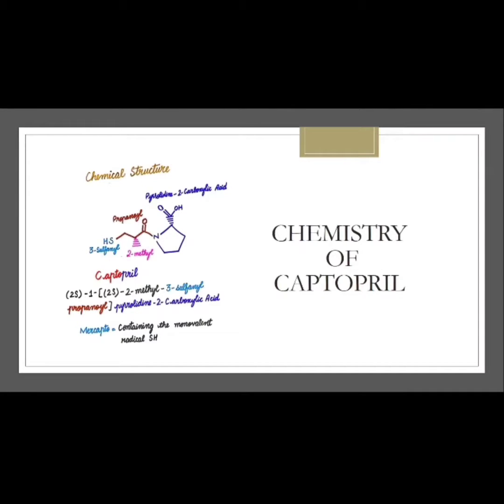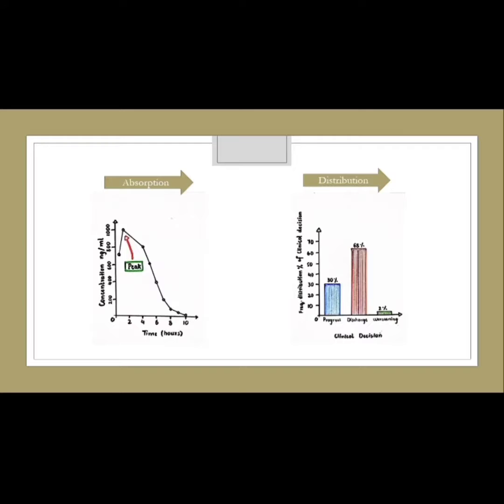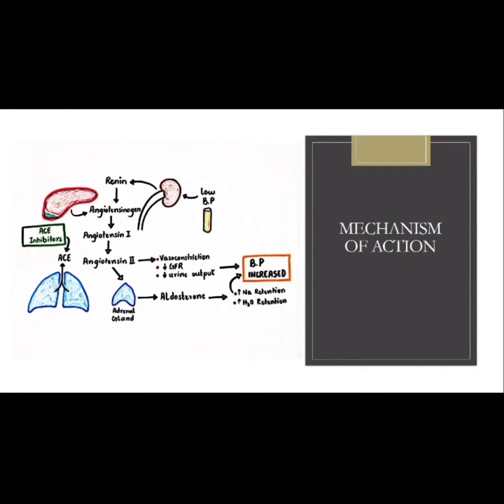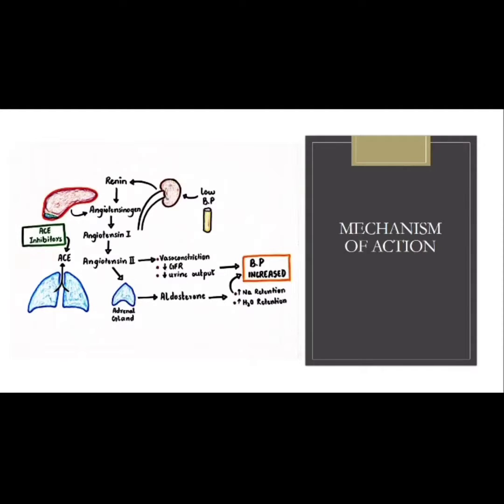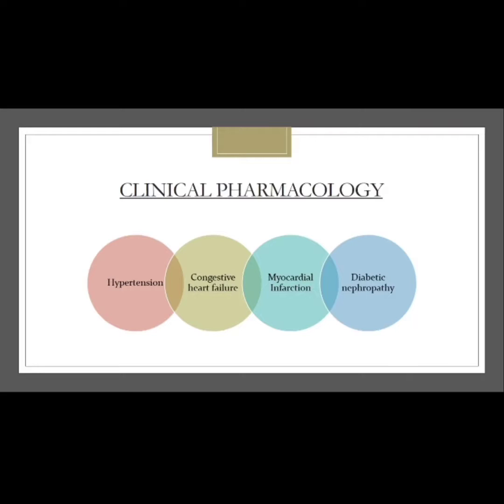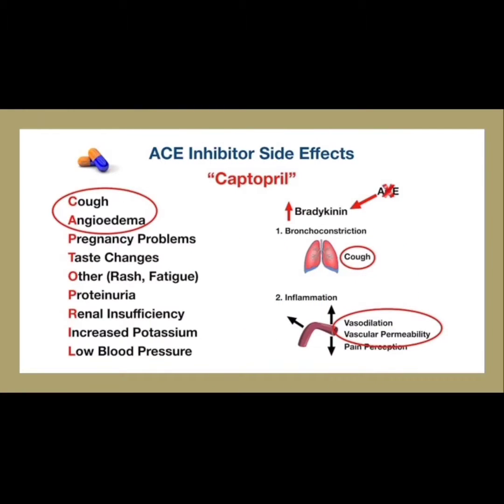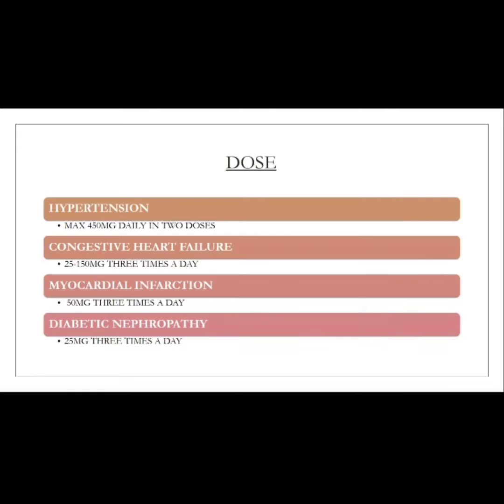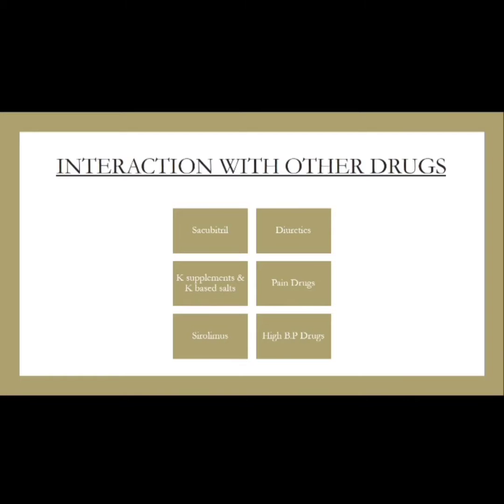All About Captopril (Snake Venom based Anti-hypertensive Drug )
Captopril is the first antihypertensive drug. Captopril is an oral drug and a member of a class of drugs called angiotensin converting enzyme (ACE) inhibitors. Captopril is used to treat high blood pressure and heart failure. It decreases certain chemicals that tighten the blood vessels, so blood flows more smoothly and the heart can pump blood more efficiently. Captopril was the first ACE inhibitor developed and was considered a breakthrough both because of its novel mechanism of action and also because of the revolutionary development process. Captopril was discovered and developed at Squibb and Sons Pharmaceuticals based on concepts pioneered by Nobel Laureate John Vane and is now marketed by Bristol-Myers Squibb under the trade name Capoten.
Source: animal source
Scientific name: Bothrops jararaca
Family: Viperidae
Part use: snake venom from fangs
One of the first drugs marketed for lowering blood pressure was found by studying the venom from Bothrops jararaca, a poisonous snake. A bite from this snake causes an instant drop in blood pressure in its prey, making escape impossible. The venom contains a nonapeptide with a proline residue at the C-terminal. This nonapeptide was shown to be a potent inhibitor of the so-called angiotensin-converting enzyme (ACE). This is a zinc-containing enzyme catalyzing the conversion of the peptide angiotensin I into the active peptide hormone angiotensin II, which increases blood pressure. While the very rapid action of the venom peptide may be advantageous for a hungry snake, it is not beneficial to humans.
Using the catalytic mechanism of related zinc-containing enzymes as starting point, medicinal chemists developed a series of zinc-binding compounds also containing proline. The first ACEinhibitor to be synthesized was succinyl-(S)-proline. By replacing the succinyl group with a structurally related sulfhydryl group, medicinal chemists were able to increase the ACE-inhibitor activity more than 1000-fold. Captopril entered the market in 1981 as the first ACE-inhibitor. Captopril (CAS.NO:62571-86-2) was developed in 1975 by three researchers at the U.S. drug company Squibb (now Bristol-Myers Squibb): Miguel Ondetti, Bernard Rubin and David Cushman. Squibb filed for U.S. patent protection on the drug in February 1976 and U.S. Patent 4,046,889 was granted in September 1977. Captopril gained FDA approval on April 6, 1981. The drug went generic in the U.S. in February 1996 as a result of the end of market exclusivity for Bristol-Myers Squibb.
The development of captopril was amongst the earliest successes of the revolutionary concept of ligand-based drug design. The renin-angiontensin-aldosterone system had been extensively studied in the mid-20th century and it had been decided that this system presented several opportune targets in the development of novel treatments for hypertension. The first two targets that were attempted were renin and ACE. Captopril was the culmination of efforts by Squibb’s laboratories to develop an ACE inhibitor.
Ondetti, Cushman and colleagues built on work that had been done in the 1960s by a team of researchers led by John Vane at the Royal College of Surgeons of England. The first breakthrough was made by Kevin K.F. Ng in 1967, when he found the conversion of angiotensin I to angiotensin II took place in the pulmonary circulation instead of in the plasma. In contrast, Sergio Ferreira found bradykinin disappeared in its passage through the pulmonary circulation. The conversion of angiotensin I to angiotensin II and
the inactivation of bradykinin were thought to be mediated by the same enzyme.
In 1970, using bradykinin potentiating factor (BPF) provided by Sergio Ferreira, Ng and Vane found the conversion of angiotensin I to angiotensin II was inhibited during its passage through the pulmonary circulation. BPF was later found to be a peptide in the venom of a lancehead viper (Bothrops jararaca), which was a “collected-product inhibitor” of the converting enzyme. Captopril was developed from this peptide after it was found via QSAR-based modification that the terminal sulfhydryl moiety of the peptide provided a high potency of ACE inhibition Captopril gained FDA approval on April 6, 1981. The drug became a generic medicine in the U.S. in February 1996, when the market exclusivity held by Bristol-Myers Squibb
for captopril expired.
The development of captopril has been claimed as an instance of ‘biopiracy’ (commercialization of traditional medicines), since no benefits have flowed back to the indigenous Brazilian tribe who first used pit viper venom as an arrowhead poison.